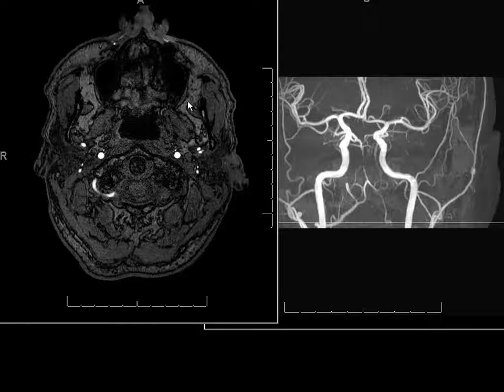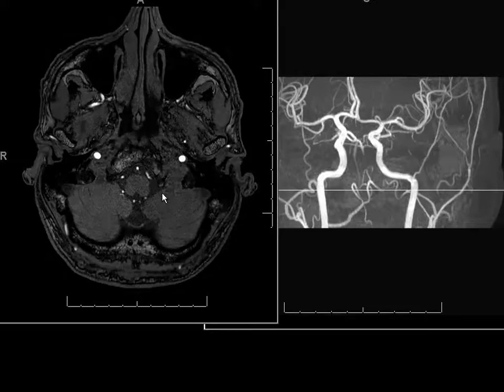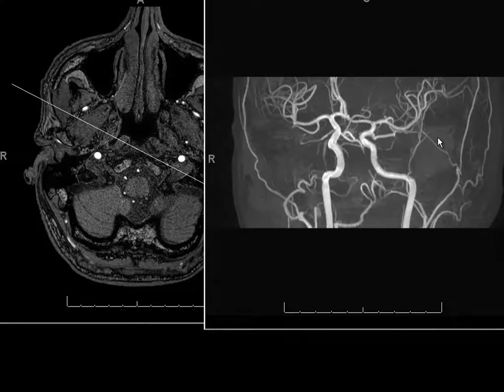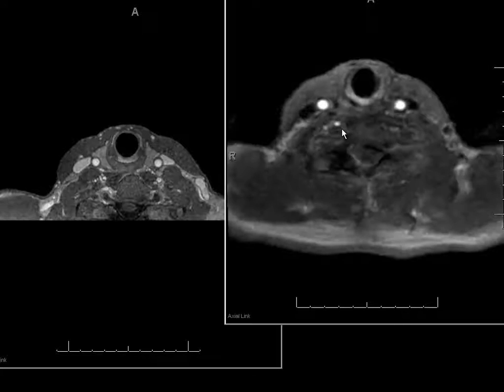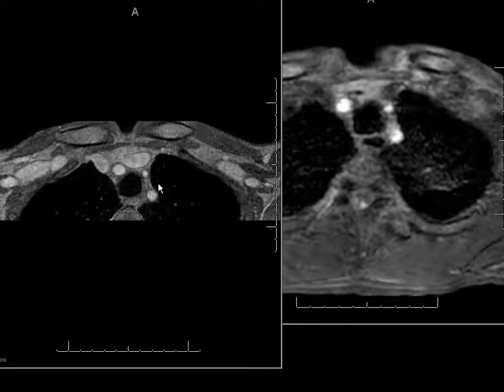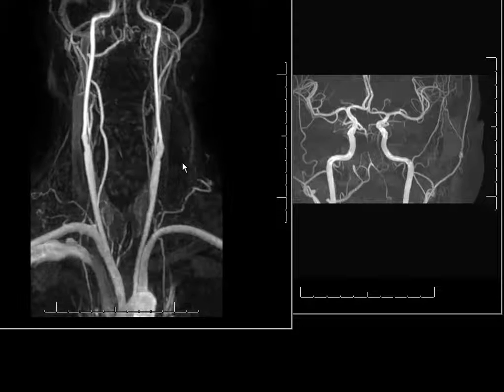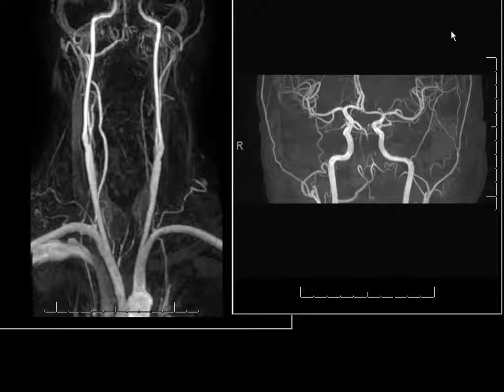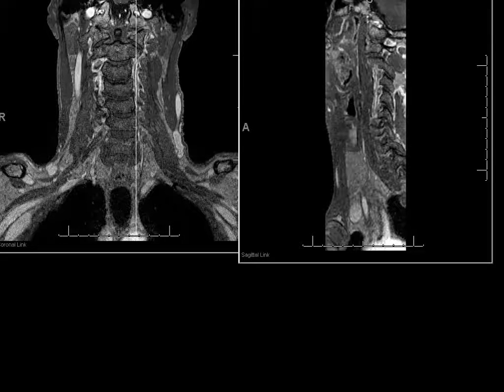MRA of Neck with Intravascular agent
MRA of Neck with Intravascular agent helps to solve a difficult clinical question.